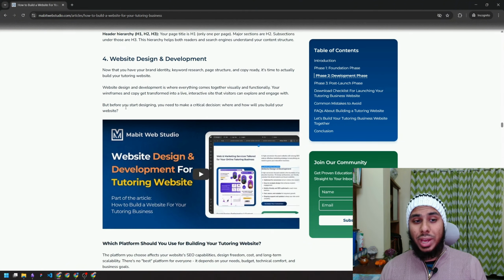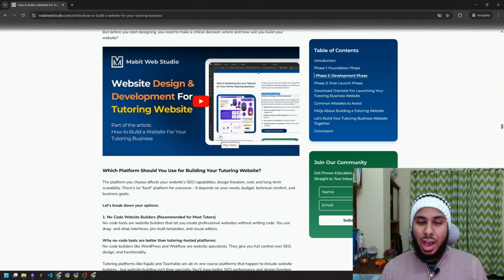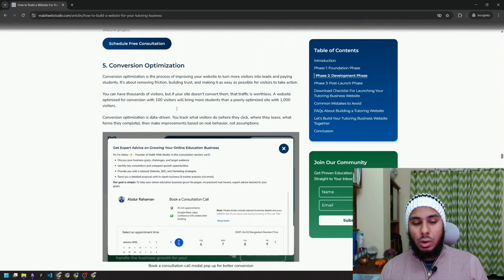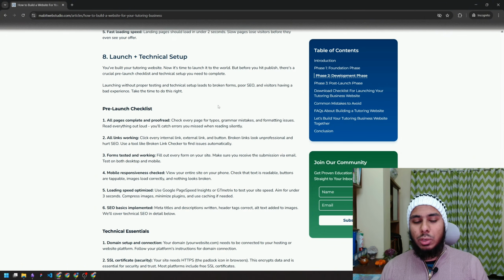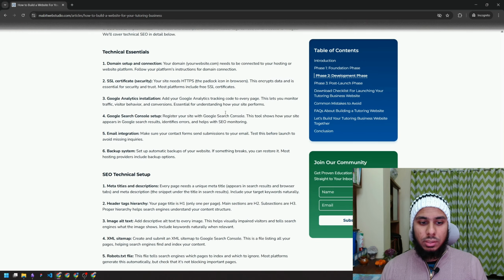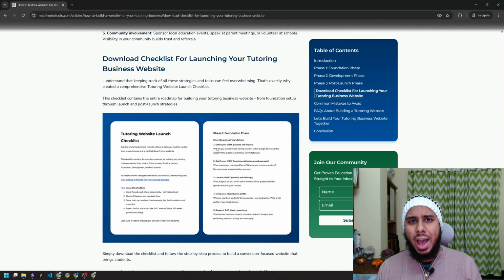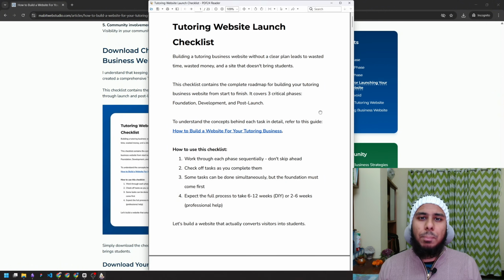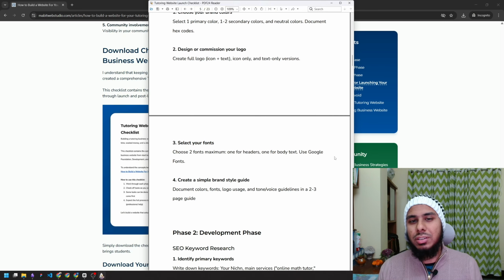Complete Guide to Building a Tutoring Website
In this video, you'll learn about the complete step-by-step guide to building a result-driven tutoring website that attracts students.

If you are looking to build a website for your tutoring business, but not sure where to start?

This 10,000-word guide covers everything from business foundation, brand strategy, to SEO, copywriting, design & development, sales funnel, landing pages, conversion optimization,  technical aspects, and post-launch marketing.

At the end of the guide, I am providing a free checklist that you can download and follow to launch your tutoring website.

Here is the link for the guide - How to Build a Website For Your Tutoring Business

About Mabit Web Studio:
Hi, I'm Abdur Rahaman, founder of Mabit Web Studio. For the past three years, I've been helping online education businesses grow with conversion-focused websites and effective marketing strategies.

We're creating more videos and resources to help you grow your tutoring business online.

📞 Need help with your tutoring business? Schedule a free consultation